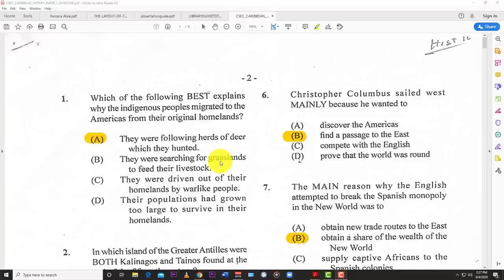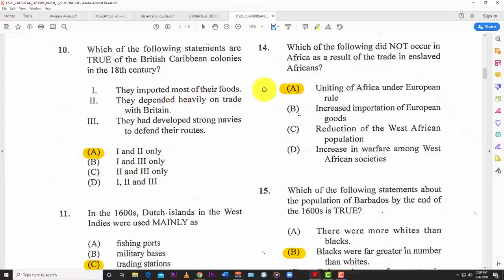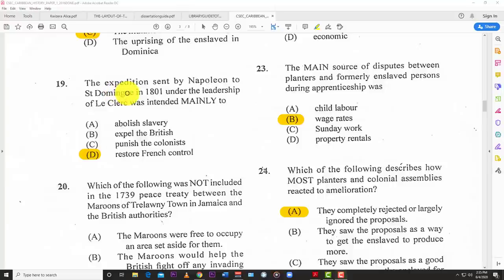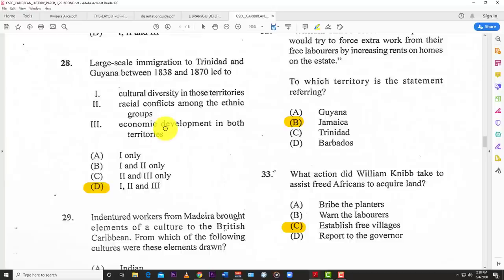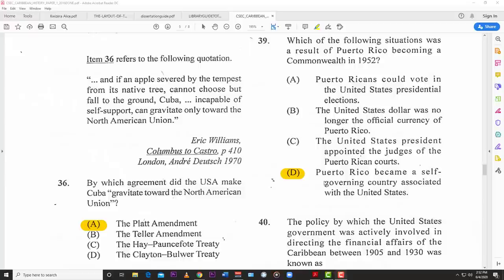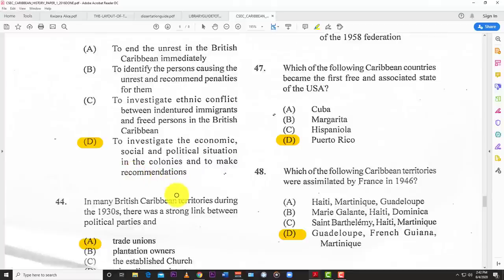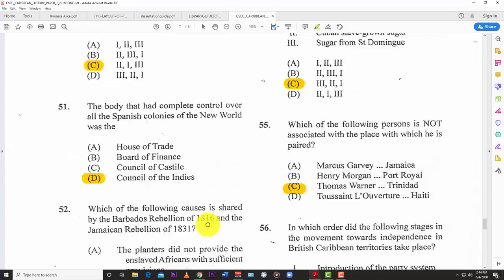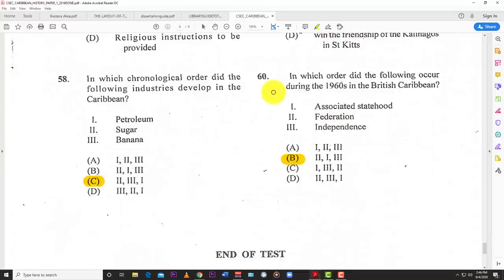CSEC CARIBBEAN HISTORY Past Paper: MAY/JUNE 2016 PAPER 01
QUICK LOOK AT THE CSES CARIBBEAN HISTORY PASTPAPER MAY/JUNE 2016